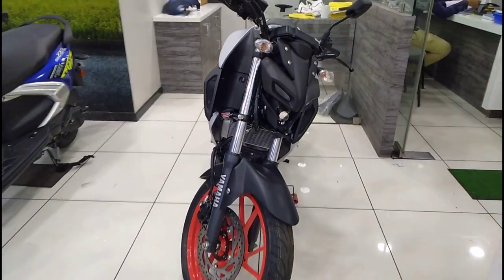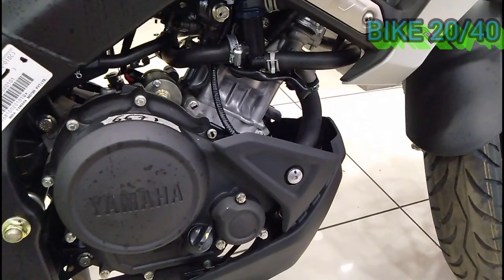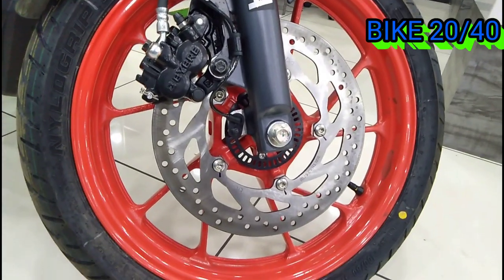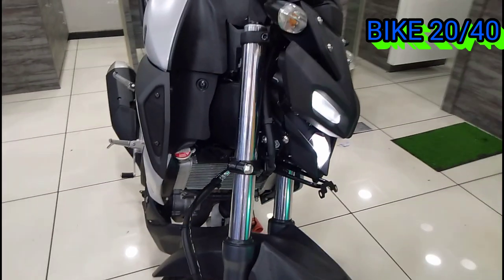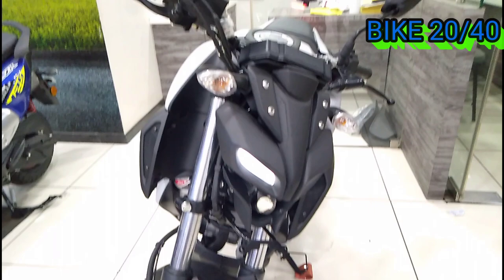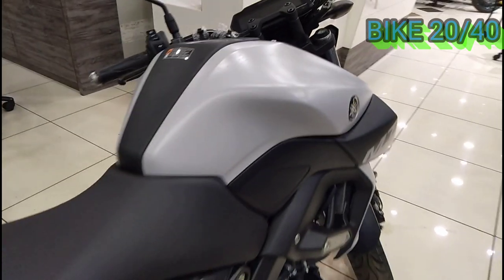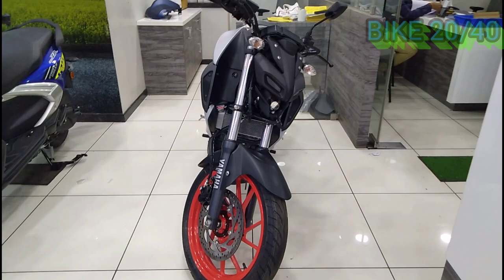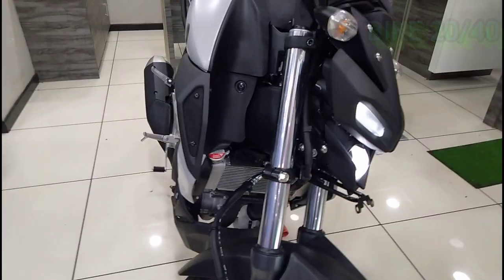Yamaha mt15 review in Tamil. MT15 pros and cons .MT15 full review in Tamil. MT15 vs R15 v4 in Tamil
MARUDHAR MOTORS

4.4

(13)

Motorcycle dealer in Chennai, Tamil NaduOpen

OVERVIEW

UPDATES

REVIEWS

PHOTOS

CALL

DIRECTIONS

SAVE

NO:114, Kamaraj Salai, Chinnasekkadu, Manali, Chennai, Tamil Nadu 600068

1.7 km

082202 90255